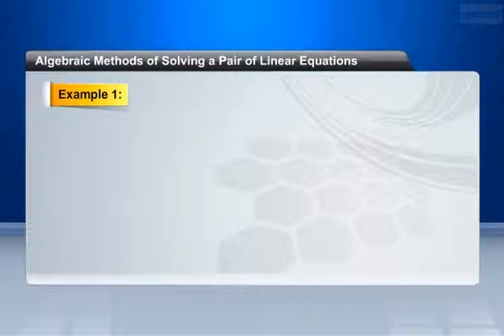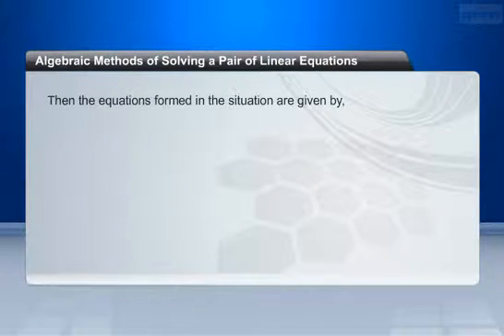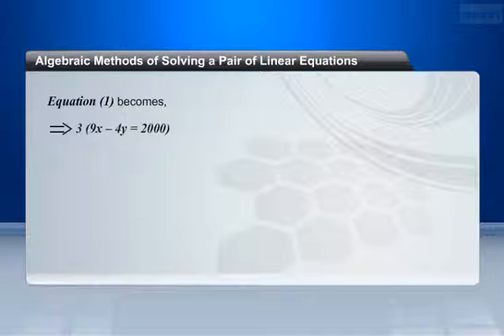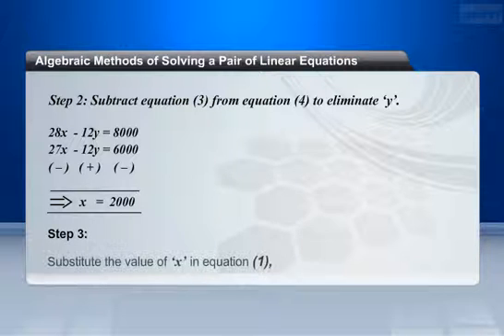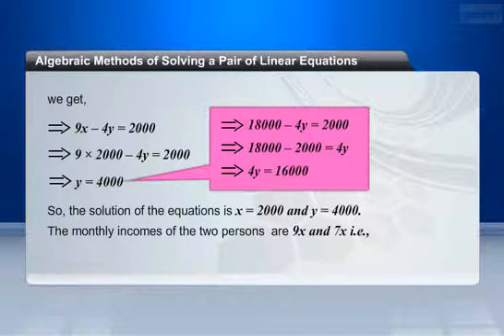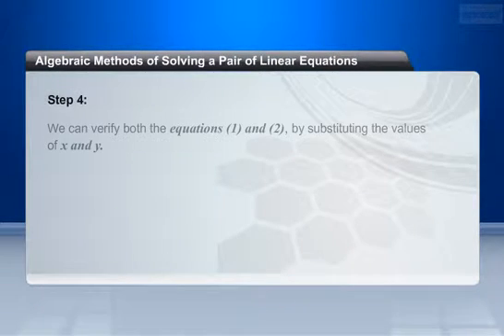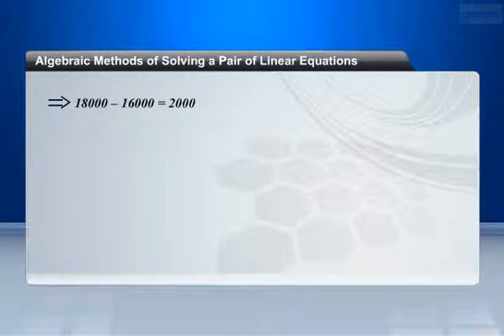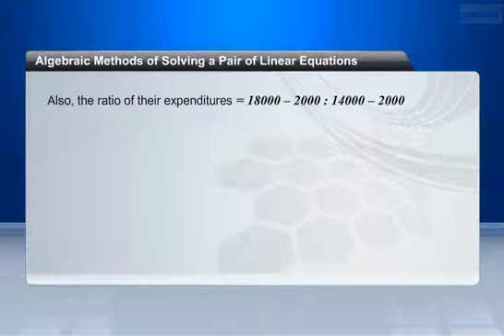Pair of Linear Equations in Two Variables – Part 34